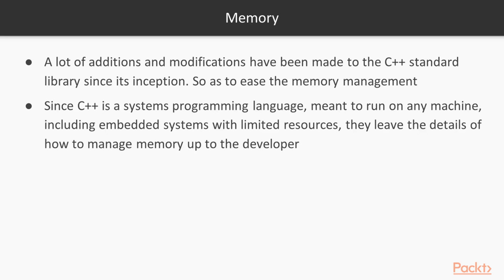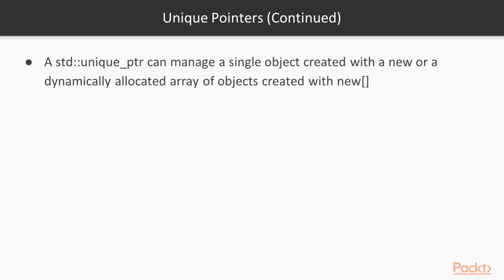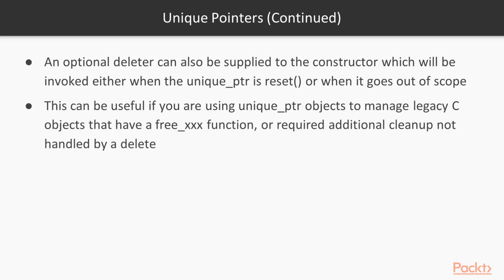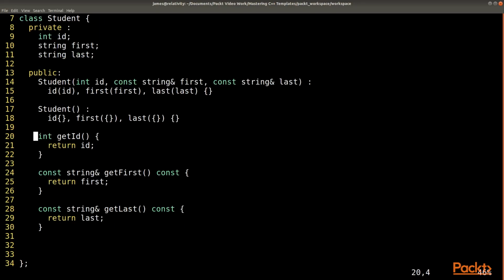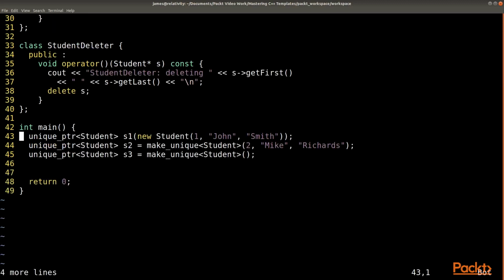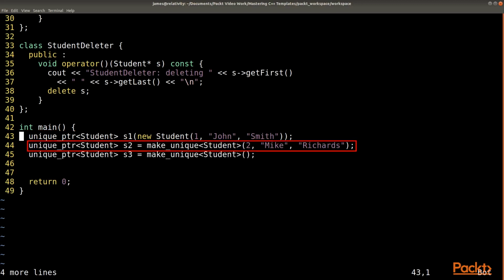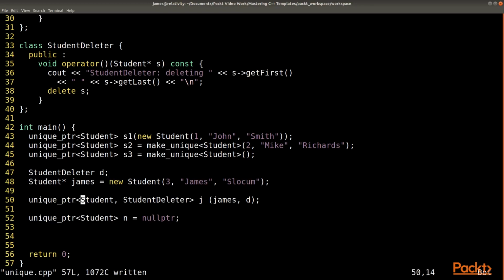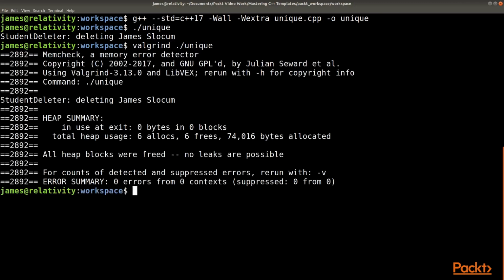C++ Standard Template Library in Practice : Unique Pointers | packtpub.com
This video tutorial has been taken from C++ Standard Template Library in Practice. You can learn more and buy the full video course